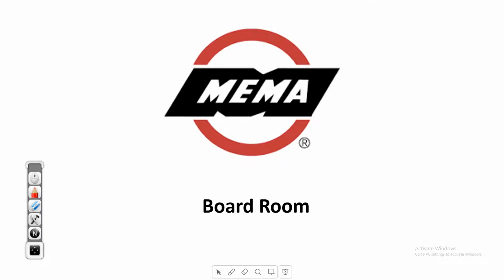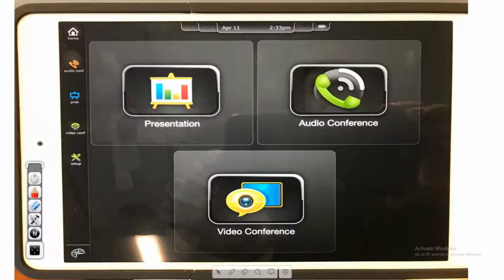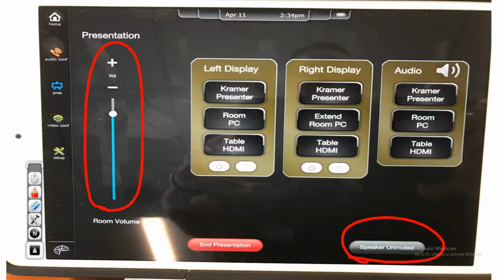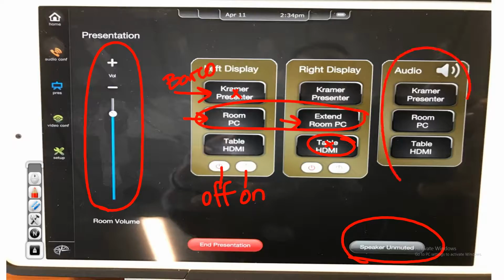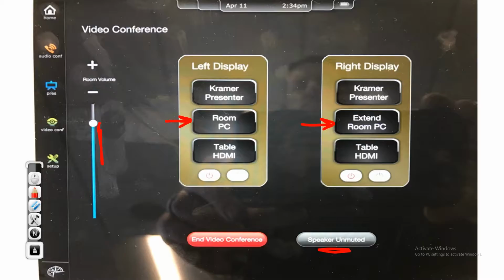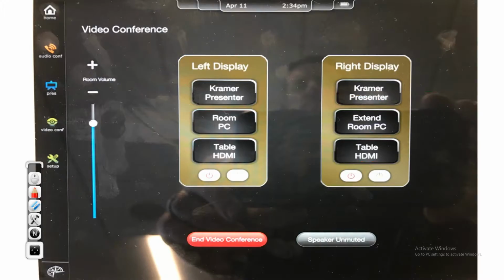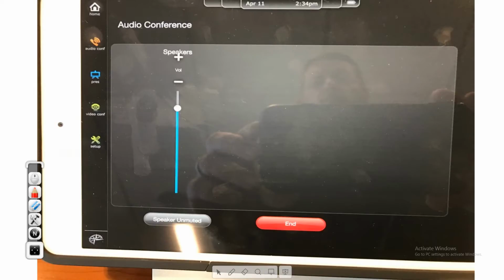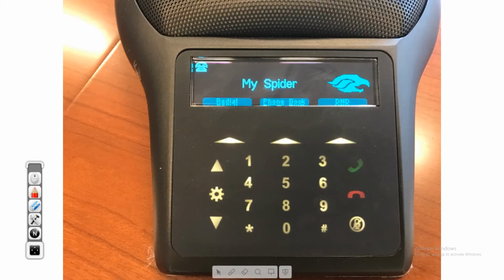mema board room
AV Overview for the MEMA Board Room